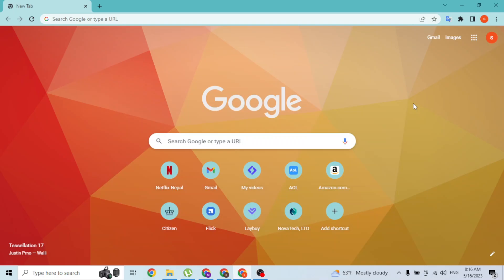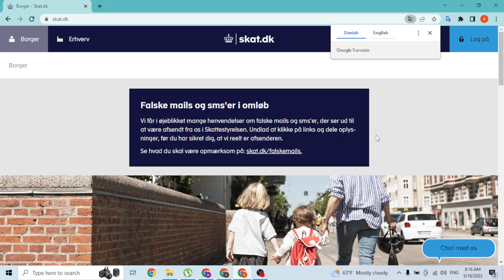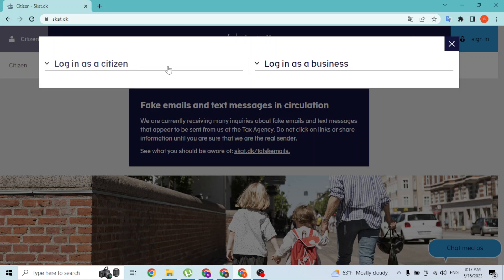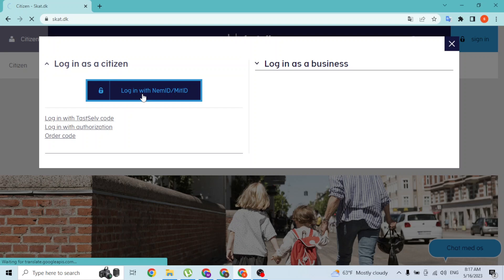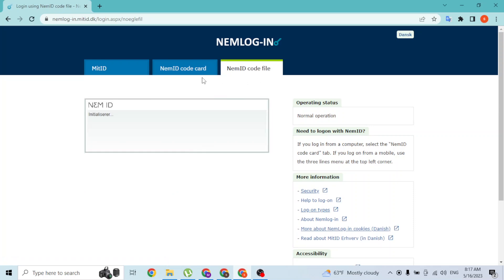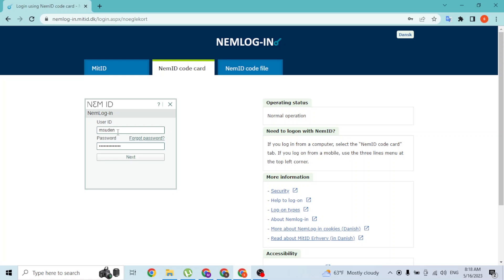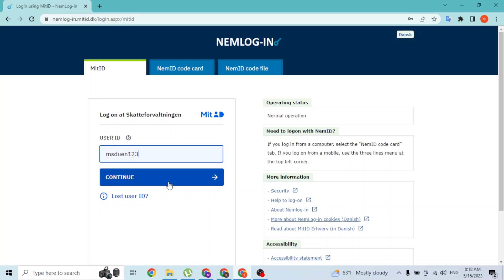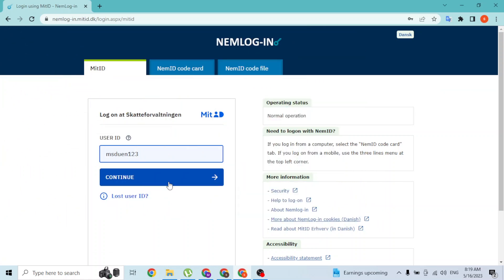How to Login Skat Account? Skat.dk Sign In Tutorial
Login Helps presents How to Login Skat Account tutorial video. This is a Skat.dk Sign In Tutorial video.

Welcome to our Skat account login tutorial. Skat.dk is an online platform for managing your taxes and financial affairs in Denmark. In this tutorial, we will guide you through the process of signing in to your Skat account. We'll provide step-by-step instructions on how to access the Skat.dk login page, enter your login credentials, and navigate the Skat.dk portal. We'll also highlight some useful features and tools available on Skat.dk to help you manage your tax-related tasks efficiently. By the end of this tutorial, you'll be able to log in to your Skat account seamlessly and access the resources and services provided by Skat.dk.